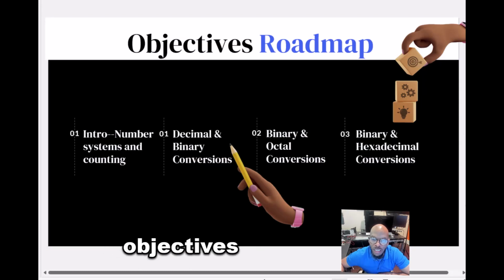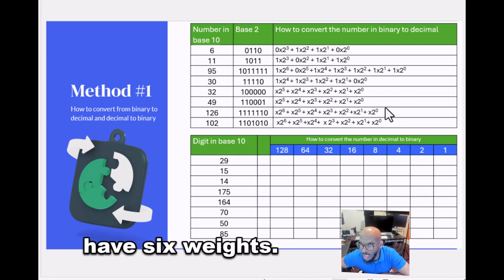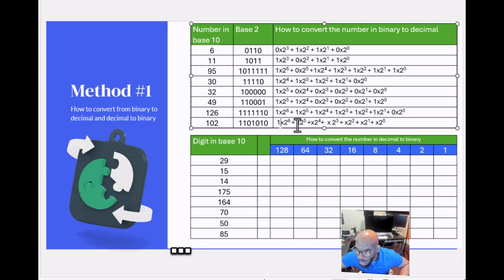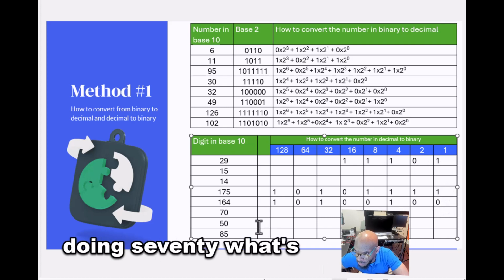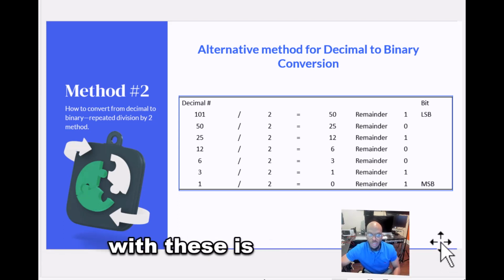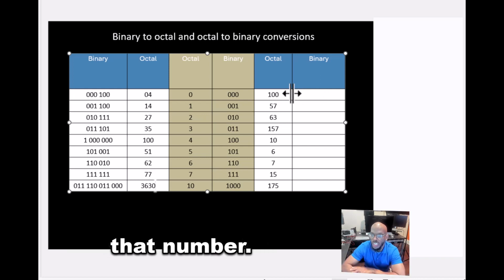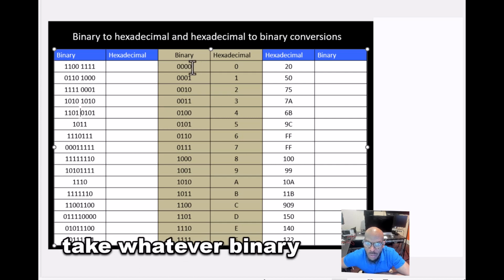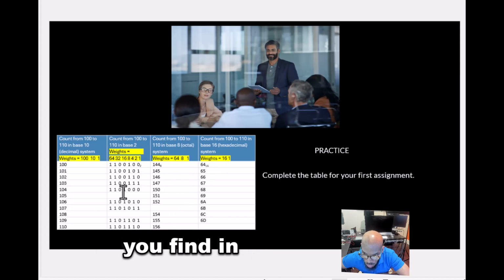number_systems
Learn how to count in different number systems.